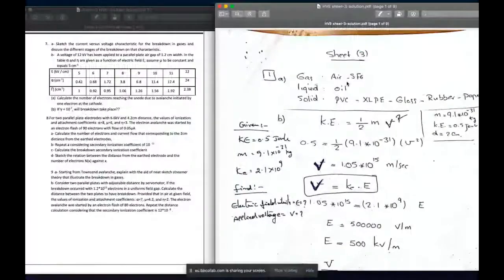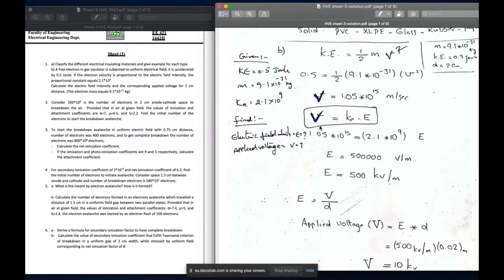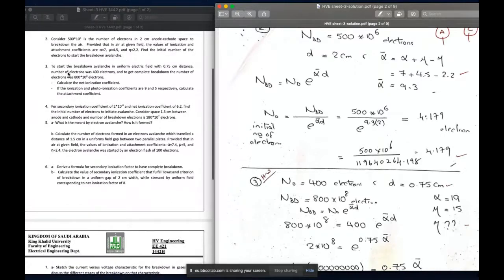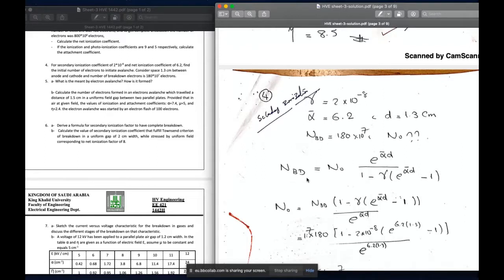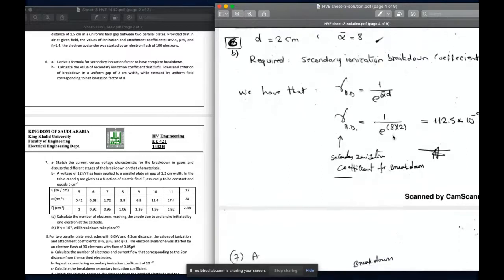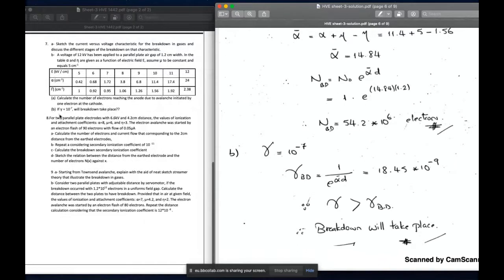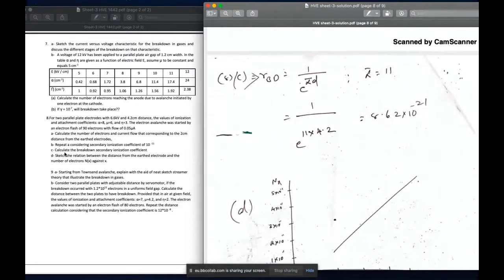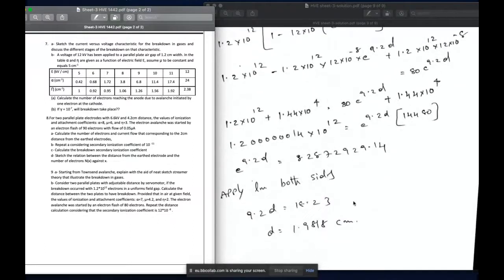SHEET 3 HVE TUTORIAL VIDEO LECTURE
THIS VIDEO IS ABOUT THE BASIC PROBLEMS IN HIGH VOLTAGE ENGINEERING.